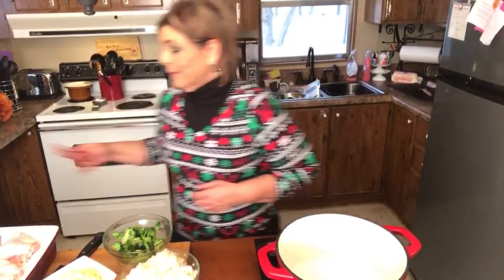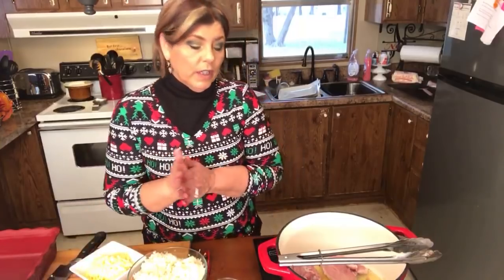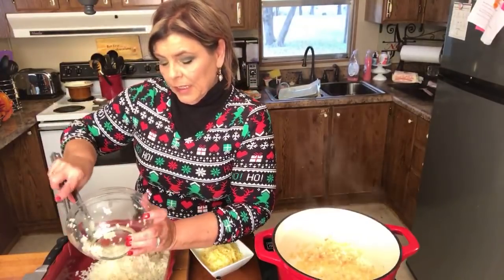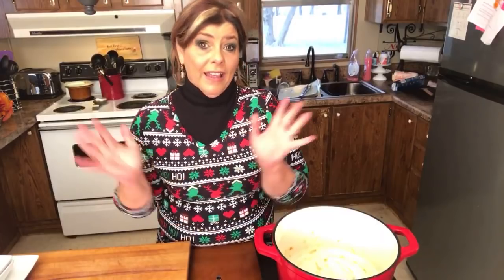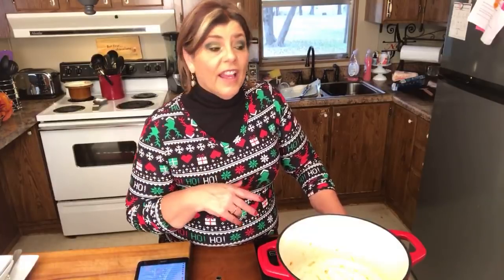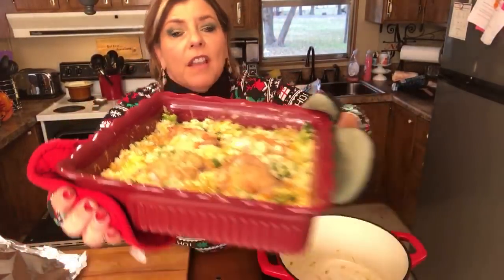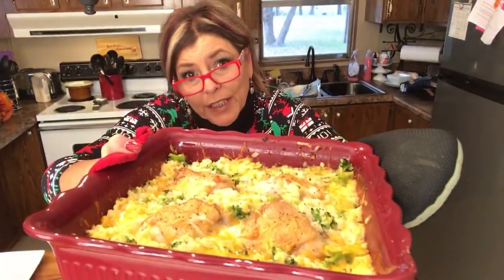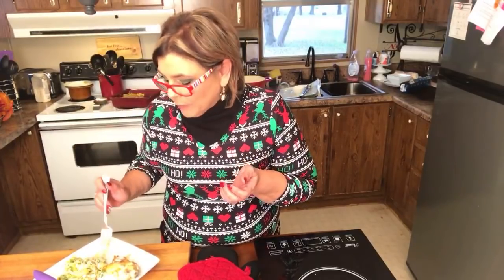Keto Cheddar Rice & Broccoli With Crispy Chicken Thighs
Keto Cheddar Rice With Broccoli & Crispy Chicken Thighs
4 chicken thighs bone-in with skin
1/2 cup chicken broth
4 cups cooked cauliflower rice
1-2 cups cooked broccoli florets
1 cup shredded cheddar cheese
1 cup shredded sharp white cheddar cheese
1/2 cup onion diced
2 cloves garlic minced
Salt and pepper to taste
Avocado oil
Directions
In heavy pot heat oil. Season chicken with salt and pepper and place skin side down to brown chicken about five minutes, turn an brown bottom. Remove from pan and add onions and garlic, sauté until softened. Add broth and deglaze pan, reduce liquid by half, remove from heat. In bowl add cauliflower rice, chopped broccoli 3/4 cups of each cheese, sour cream, onions and garlic stir together. Place in casserole dish make a nest for each thigh and place in dish. Use remaining cheese and sprinkle around chicken. Cover with foil and bake in oven at 375 for 35-40 minutes. Remove foil the last ten minutes to allow cheese to turn golden.

Thanks to my Patrons who support Keto For Real Life People:
Molly Brown
Jane Snodgrass
Diana Phillips
Carol R Medders
Blossom Kawahara